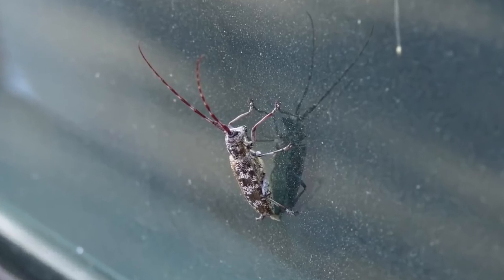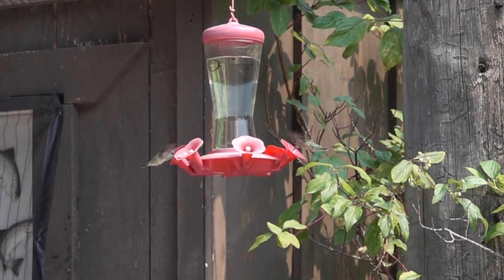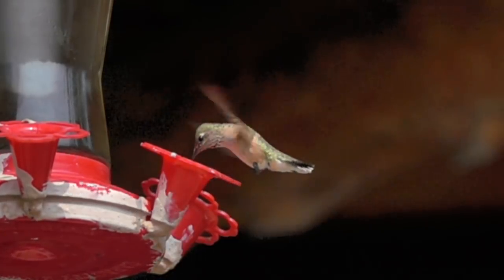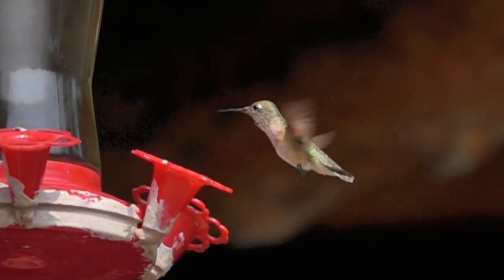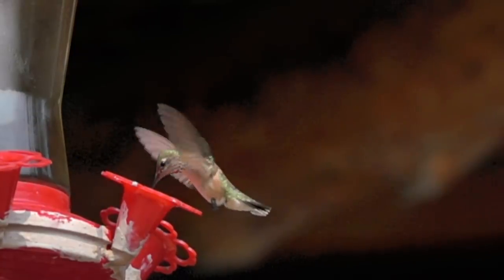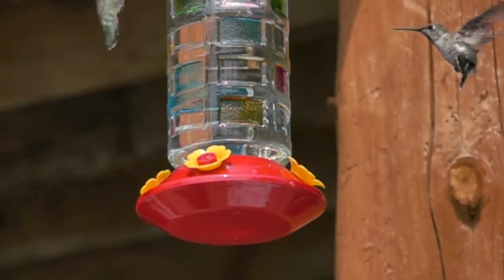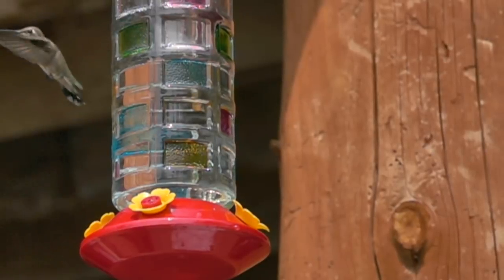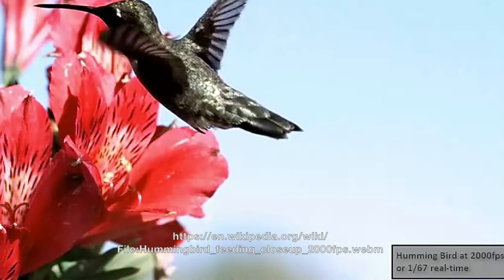The Best Flyers In Nature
The best human pilots have nothing on hummingbirds.